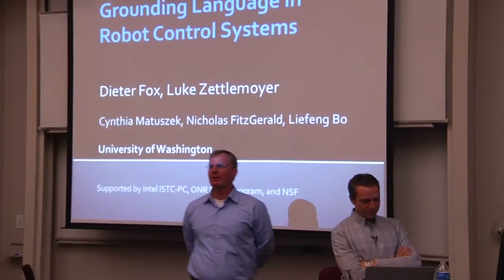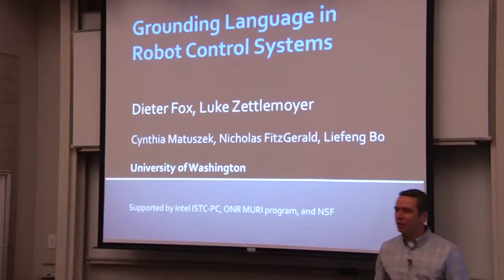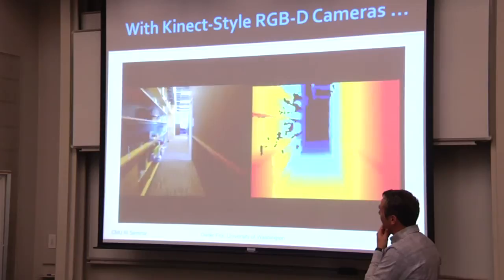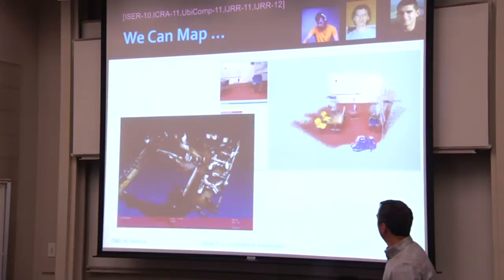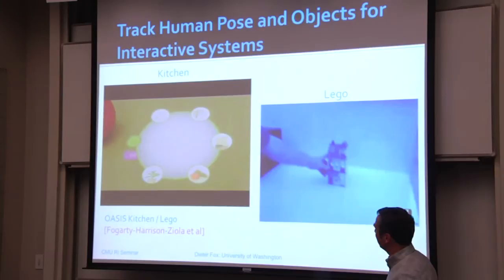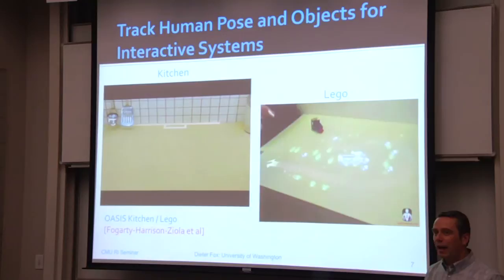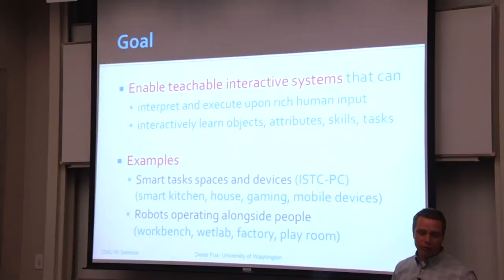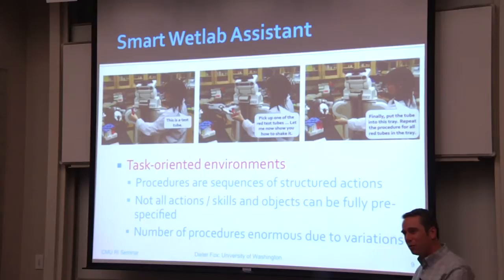RI Seminar: Dieter Fox: Grounding Natural Language in Robot Control Systems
Dieter Fox
Associate Professor, University of Washington

Grounding Natural Language in Robot Control Systems

Abstract

Robots are becoming more and more capable at reasoning about people, objects, and activities in their environments. The ability to extract high-level semantic information from sensor data provides new opportunities for human robot interaction. One such opportunity is to explore interacting with robots via natural language. In this talk I will present our preliminary work toward enabling robots to interpret, or ground, natural language commands in robot control systems. We build on techniques developed by the semantic natural language processing community on learning grammars that parse natural language input to logic-based semantic meaning. I will demonstrate early results in two application domains: First, learning to follow natural language directions through indoor environments; and, second, learning to ground (simple) object attributes via weakly supervised training.

Joint work with Luke Zettlemoyer, Cynthia Matuszek, Nicolas Fitzgerald, and Liefeng Bo. Support provided by Intel ISTC-PC, NSF, and ARL, and ONR.

Speaker Biography

Dieter Fox is an Associate Professor in the Department of Computer Science & Engineering at the University of Washington, where he heads the UW Robotics and State Estimation Lab. From 2009 to 2011, he was also Director of the Intel Research Labs Seattle. He currently serves as the academic PI of the Intel Science and Technology Center for Pervasive Computing hosted at UW. Dieter obtained his Ph.D. from the University of Bonn, Germany. Before going to UW, he spent two years as a postdoctoral researcher at the CMU Robot Learning Lab. Fox's research is in artificial intelligence, with a focus on state estimation applied to robotics and activity recognition. He has published over 100 technical papers and is co-author of the text book "Probabilistic Robotics". He is a fellow of the AAAI and received several best paper awards at major robotics and AI conferences. He is also an editor of the IEEE Transactions on Robotics and was program co-chair of the 2008 AAAI Conference on Artificial Intelligence.